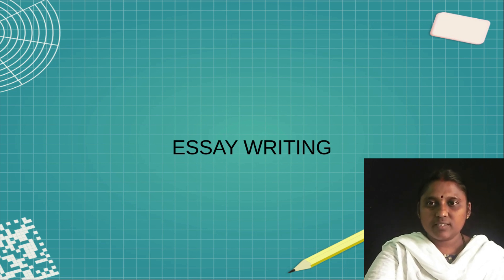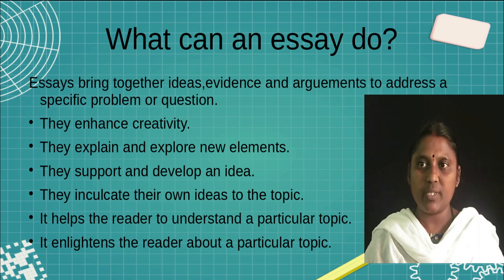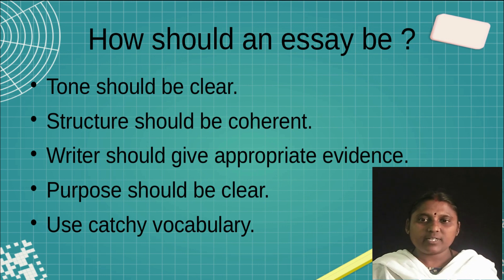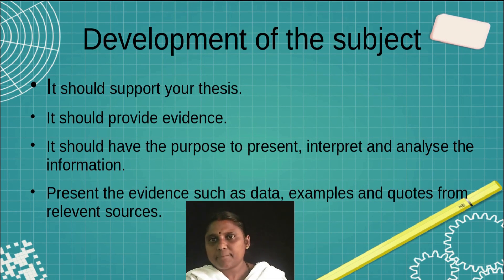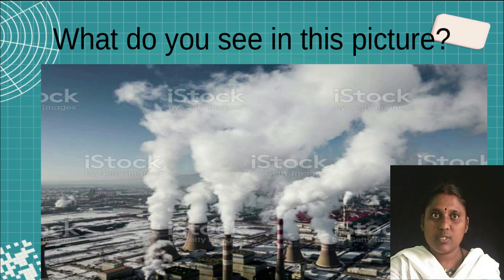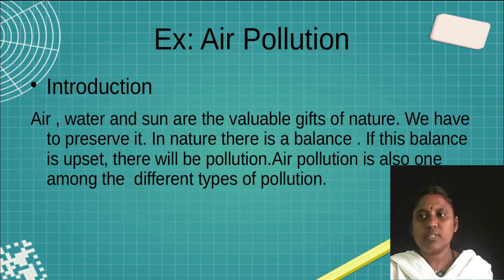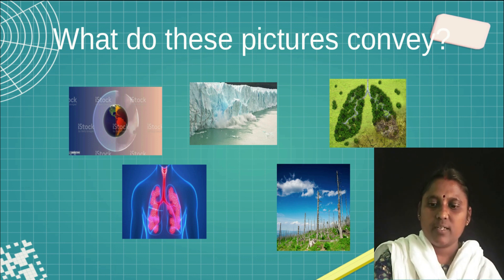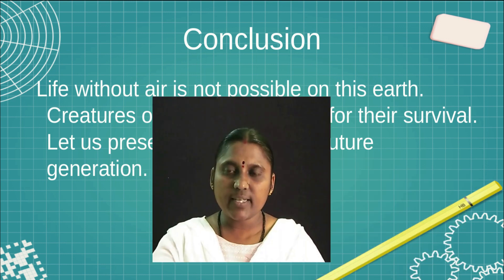Essay Writing - KODAGU DIET